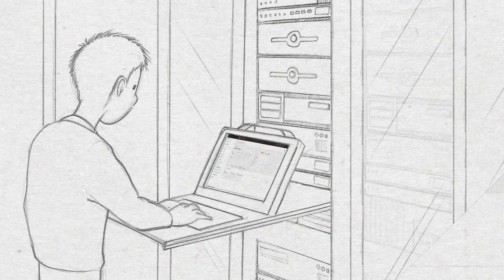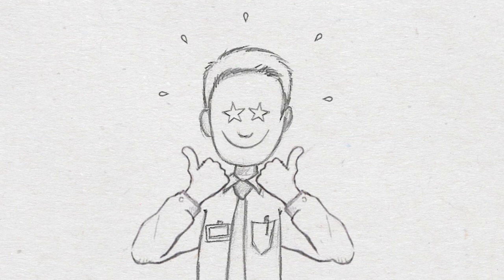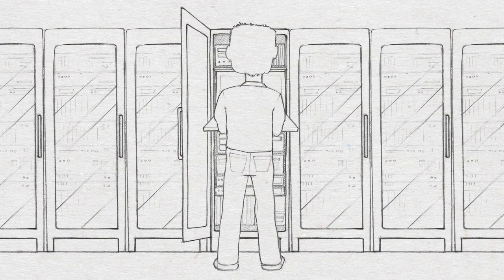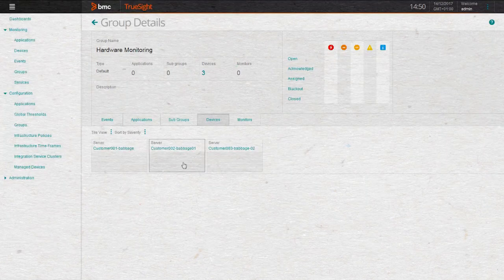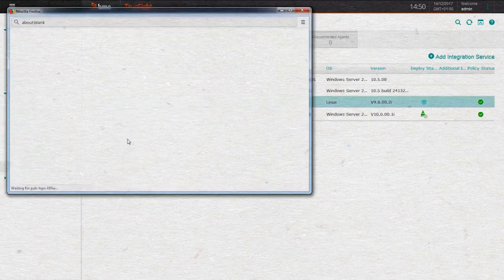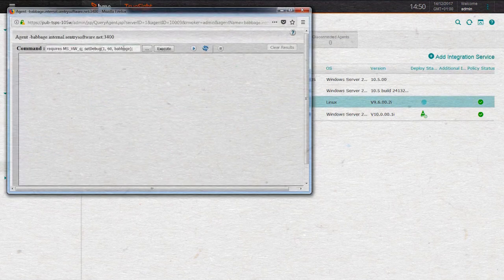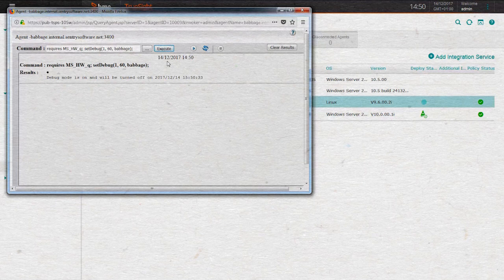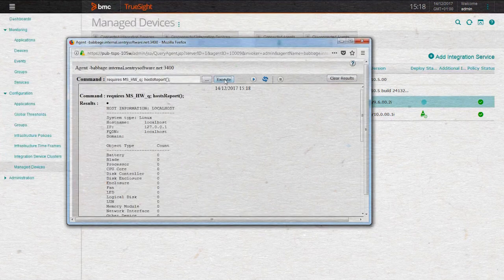Infrastructure Management Even Easier with Hardware Sentry 10 and TrueSight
Hardware Sentry KM for PATROL v10 brings hardware monitoring in TrueSight to the next level by providing:
- easier infrastructure management
- more reliable hardware monitoring
- advanced diagnosis features to report, diagnose, debug, query and manage.

Once upon a time, there was a system administrator named John who implemented Hardware Sentry to monitor his IT infrastructure.
At that time, he used Hardware Sentry to manage and maintain the small data center of his organization. He was happy with the monitoring solution.
But as his data center evolved, new needs emerged...
... and John was wishing for new features to be brought to Hardware Sentry to make the management of his infrastructure a lot easier.
No one is ever too old to believe in the magic of Christmas .
When John woke up on Christmas morning, he found the new version of Hardware Sentry under the tree.
This was a touching scene in the true spirit of Christmas! John was very moved.
He could not wait long and installed his new version of Hardware Sentry to play with the new features.
His first move was to configure several systems sharing the same configuration in a single step-by-step procedure. He only had to customize the systems' display names to make them quickly identifiable in his console.
This new multiple host monitoring feature could save him precious time and help easily and accurately locate and identify faulty devices. John hoped for the best…
Hey! It actually worked!
There was no time to lose so John quickly moved on to the next new feature: the self-monitoring report.
The Hardware Report displayed the most valuable information about Hardware Sentry discovery, process and performance status:
- the status of the discovery of all hardware components
- the number of objects discovered
- the status of the connection to the monitored device
- the number of commands successfully executed
- ... and many other performance metrics about the monitoring!
That's another great feature to early detect Hardware discovery issues!
The best for the last, John heard that commands could be run from the TrueSight Agent Query Tool to perform various actions:
- Enable debug
- Know which KMs are loaded
- Generate hosts specific reports
- Tests protocols
John was so thrilled as he realized that Hardware Sentry 10 was the most perfect gift he could dream of! Thank you Santa!
And this is how John worked happily ever after with Hardware Sentry 10 and TrueSight!